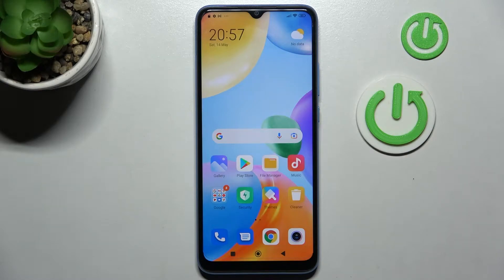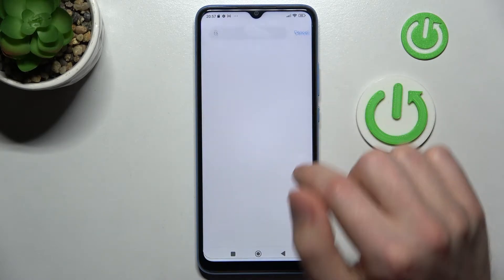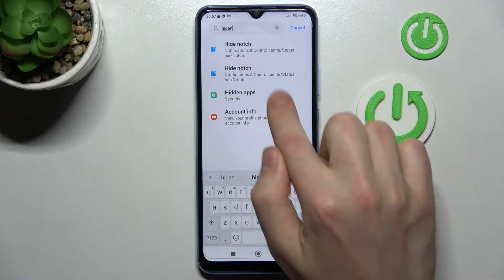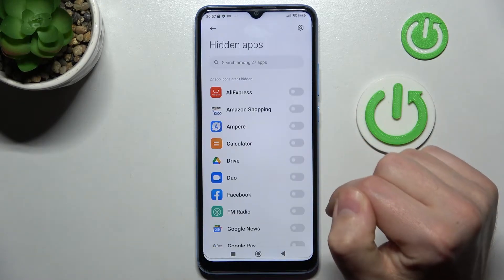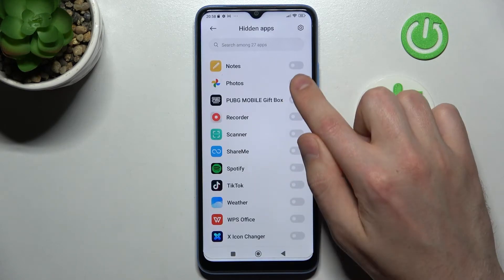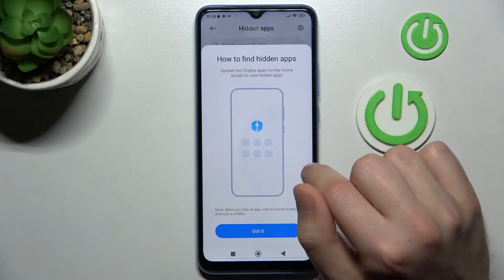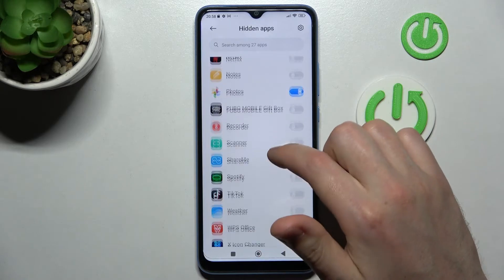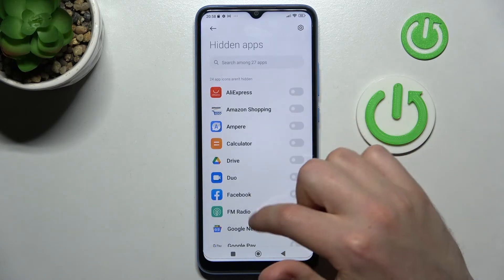How to Hide Apps on XIAOMI Redmi 10C - Find Hidden Apps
Find out more info about XIAOMI Redmi 10C:
Today we want to show you how to hide applications on XIAOMI Redmi 10C, so check out this tutorial. Our specialist will show you how to enter the Hidden Apps settings, and then how to choose from the list of applications that you want to hide. We will also show you how to find hidden apps on your XIAOMI. If you want to know more about your XIAOMI Redmi 10C, visit our YouTube channel.

How to hide apps on XIAOMI Redmi 10C? How to make apps invisible on XIAOMI Redmi 10C? How to hide app on XIAOMI Redmi 10C?